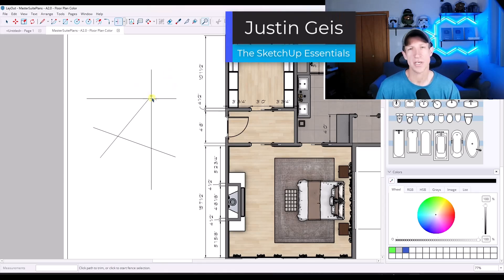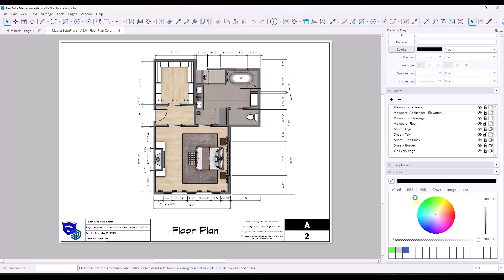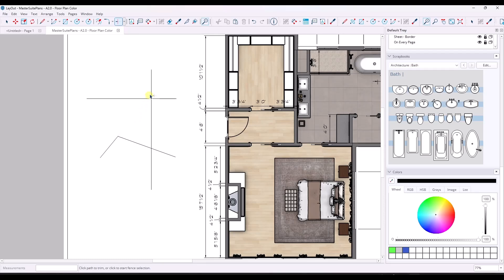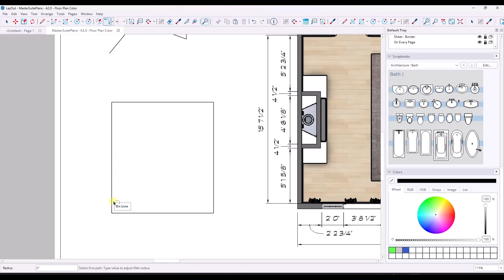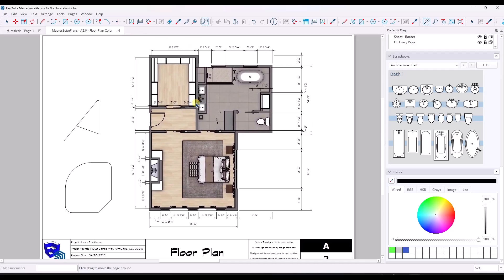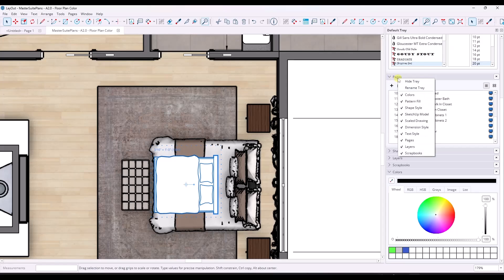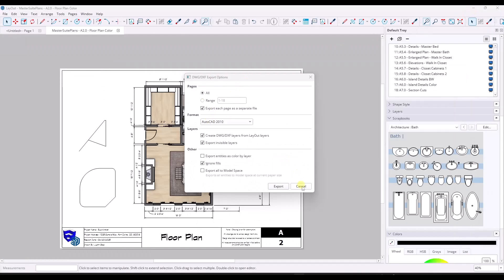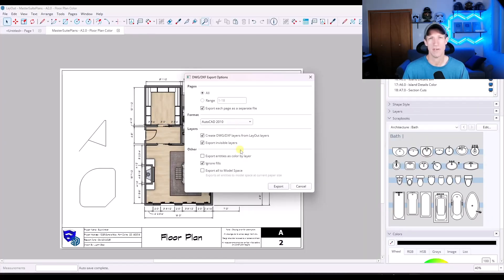EVERYTHING NEW in Layout 2026!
Learn SketchUp with me in THE SKETCHUP ESSENTIALS COURSE

TIMESTAMPS
0:00 - Introduction
0:11 - User interface upgrade
0:49 - Trays improvement
1:37 - Trim/Extend Tool
3:27 - Bevel/Chamfer Tool
4:37 - Performance Improvements
5:10 - New Scrapbooks
6:55 - Improved DWG Export